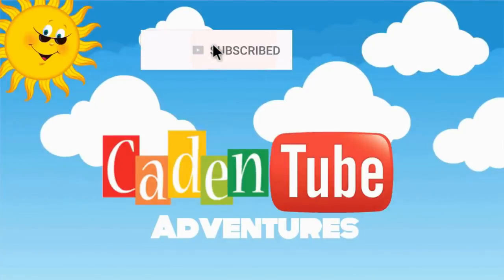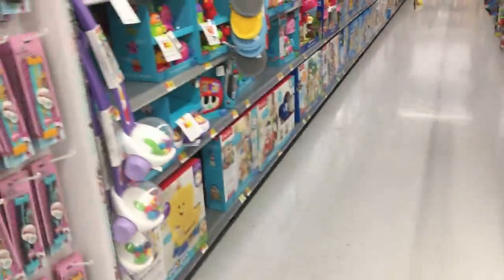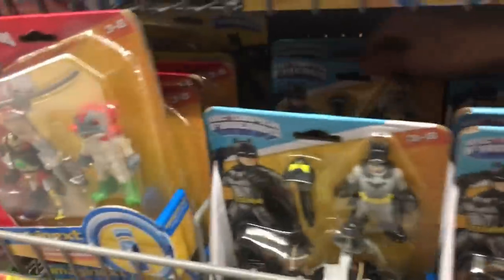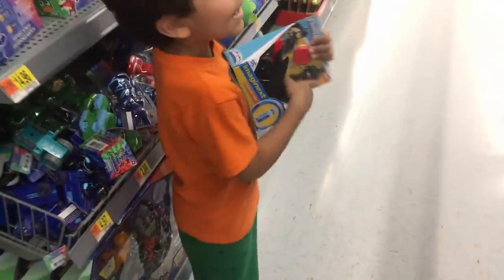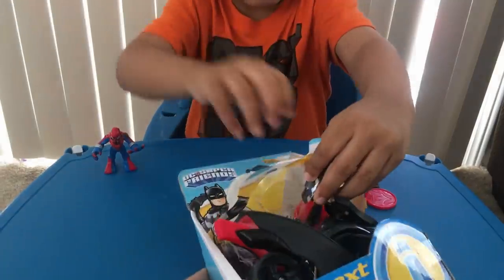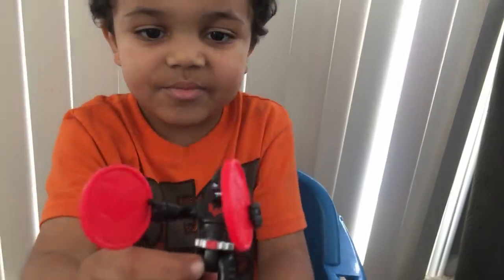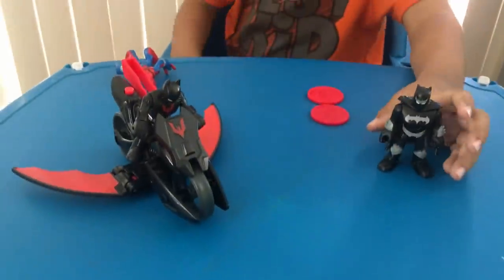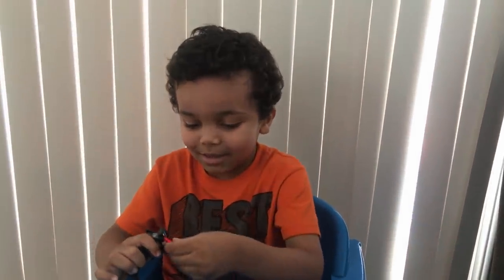Walmart kids shopping trip! Imaginext Batman Beyond Kids toyreview!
Caden went to Walmart to pick out a toy! We went down Ryan Toyreviews aisle & Ryans World  Toys were almost sold out!

Fisher-Price Imaginext Batman toy!